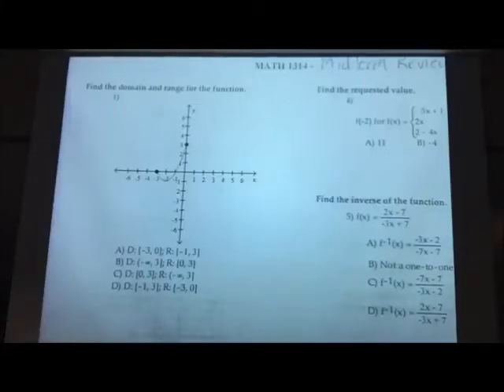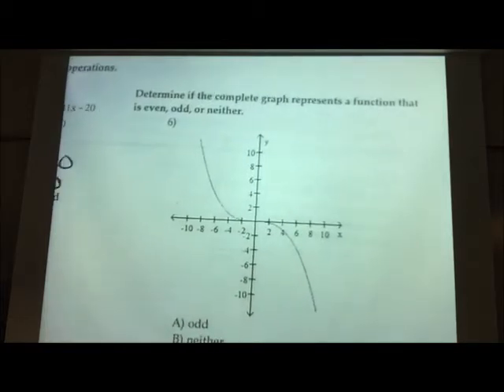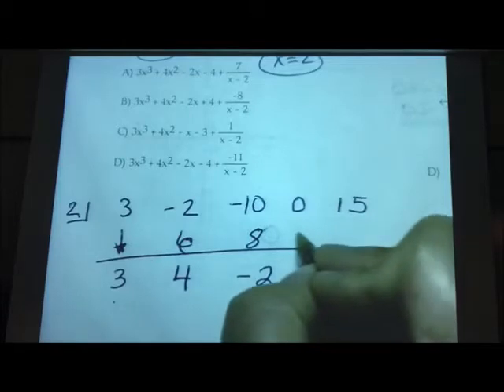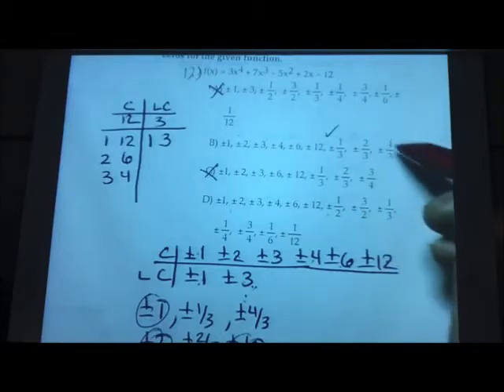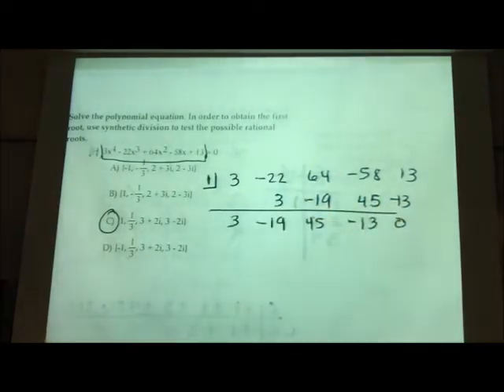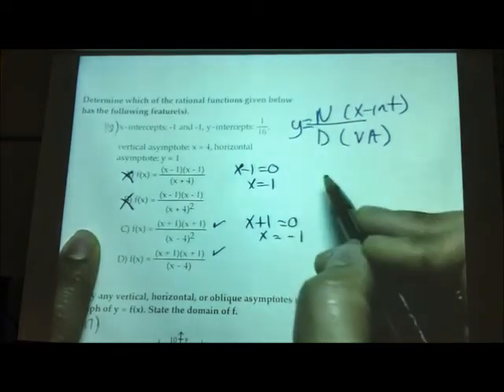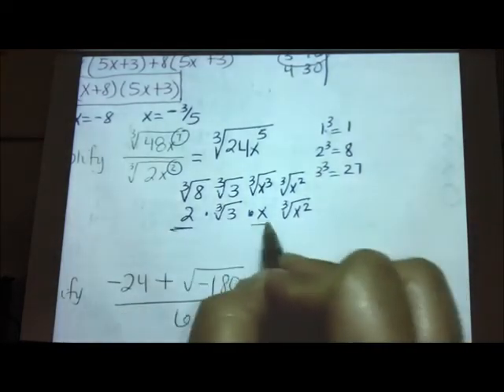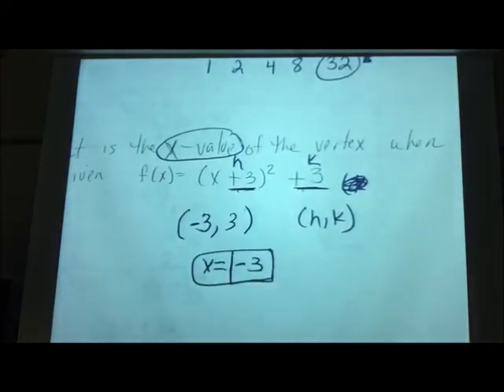Dual MIDTERM Review